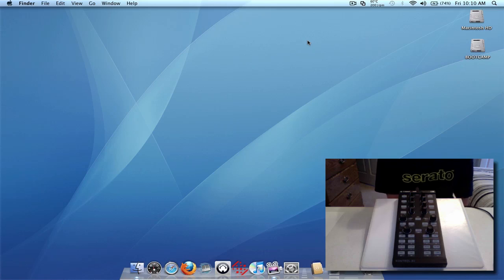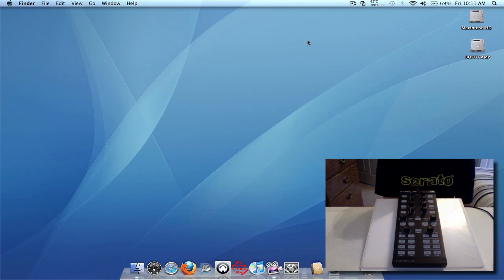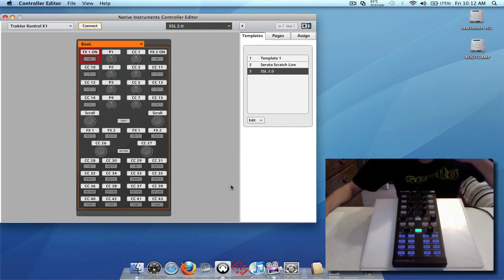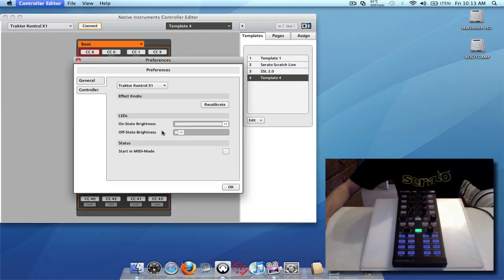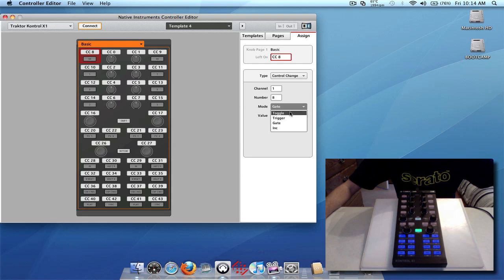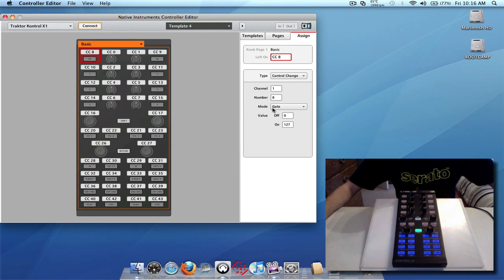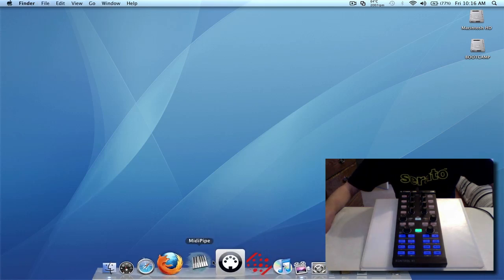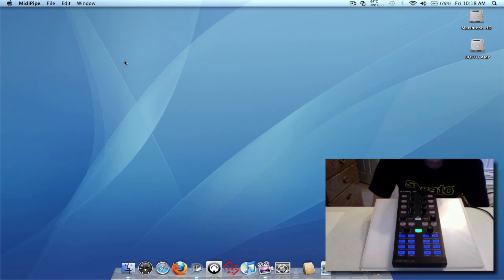Traktor Kontrol X1 with Scratch Live 2.0 - part 1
Here's part 1 of setting up and using the new Traktor Kontrol X1 MIDI controller with Scratch Live 2.0.